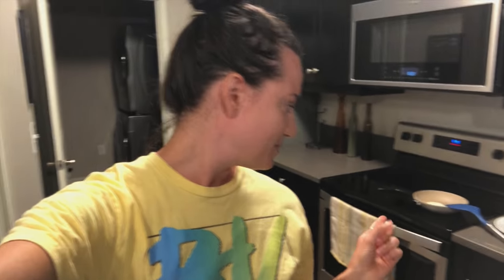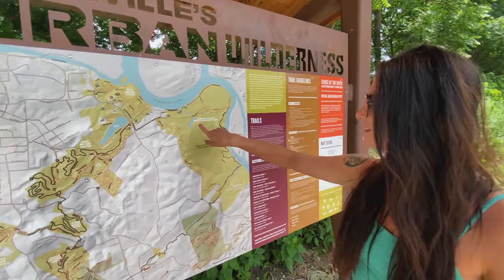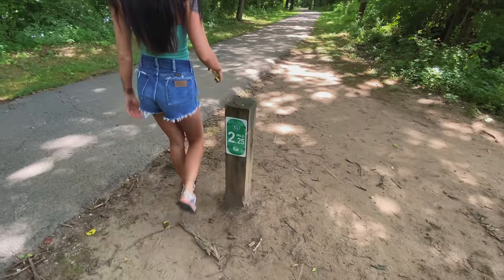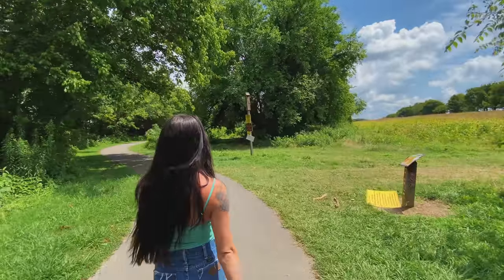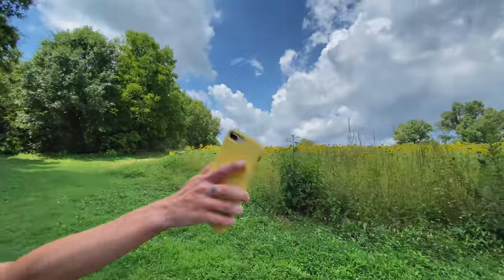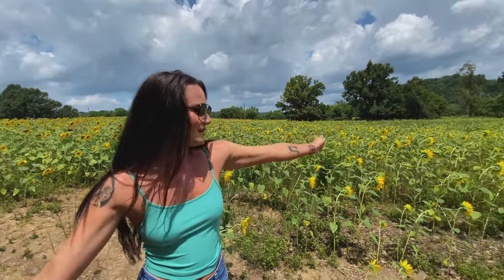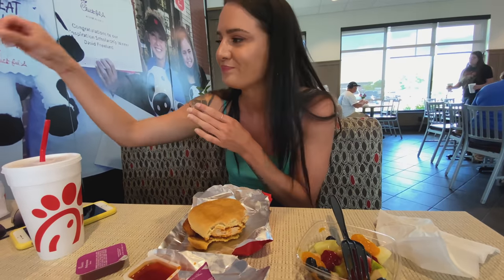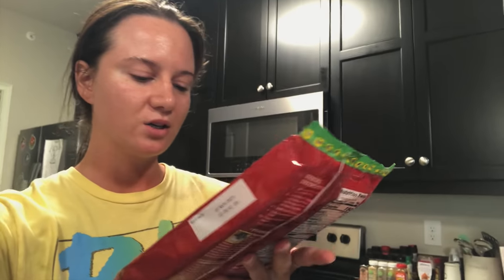I Got To Visit A New Sunflower Field!